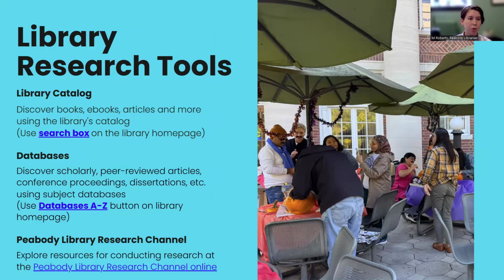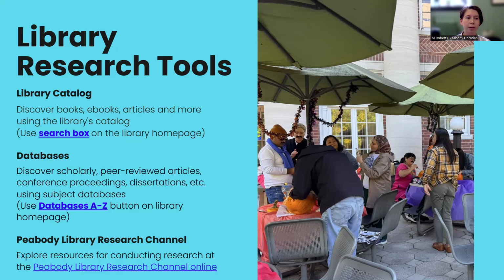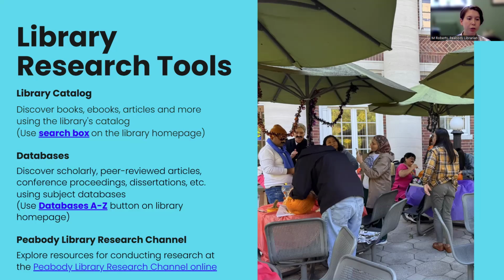HeLLO Vanderbilt Libraries: LLO Peabody Library Orientation, Part 1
Welcome to HeLLO Vanderbilt Libraries, the orientation for Peabody College LLO students to help introduce you to some of the key resources available through the Vanderbilt Library system. In this first of three videos, I'll go over some basic information about the library.